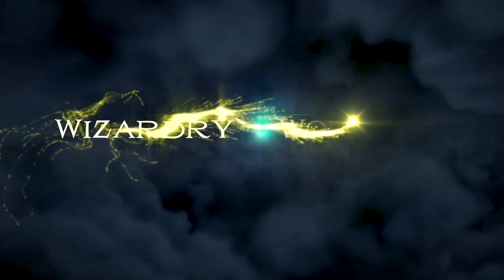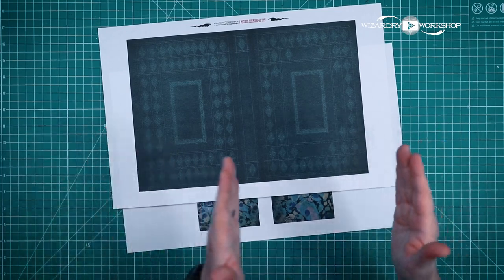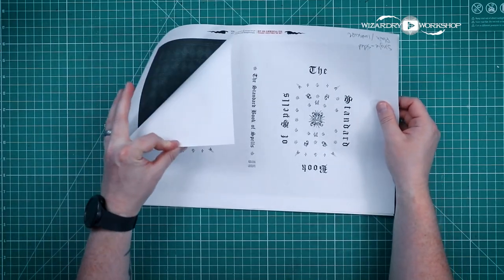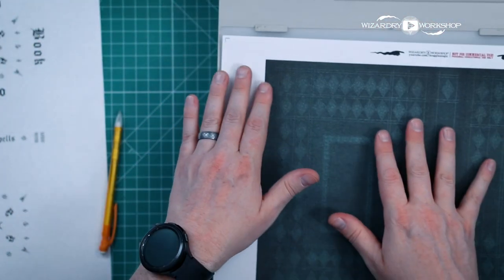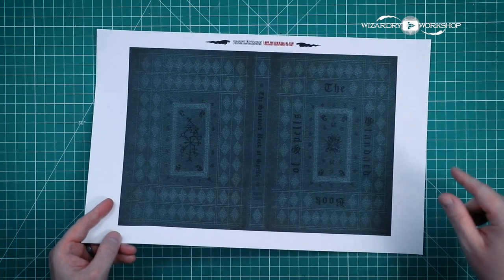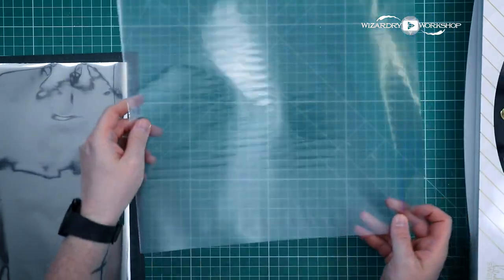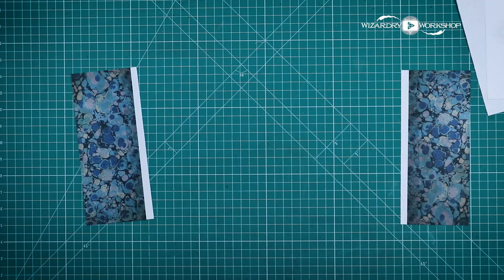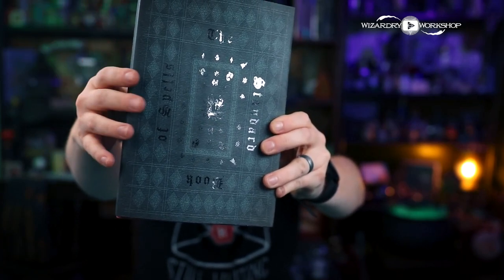The Standard Book of Spells Grade 1 - Harry Potter DIY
In this Harry Potter DIY video we'll be making a book cover replica of The Standard Book of Spells Grade 1, sized to fit Harry Potter and the Sorcerer's (Philosopher's) Stone! This is the first cover in a DIY series for each of the seven Harry Potter books. You can download the files for free below (PERSONAL USE ONLY)!

NO COMMERCIAL USE! EDUCATIONAL USE ONLY!

☞ Supplies List
Minc Foil Applicator
Heat Activated Silver Foil